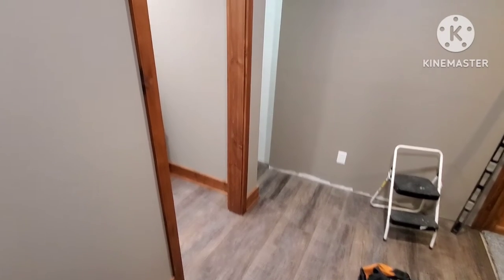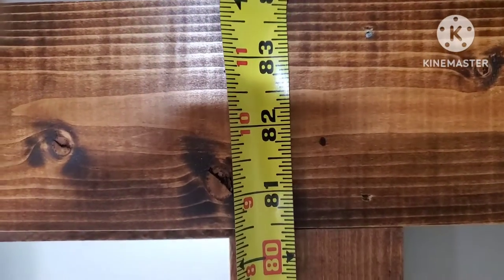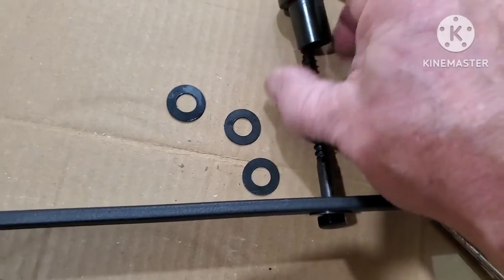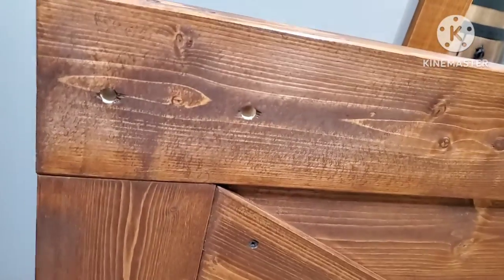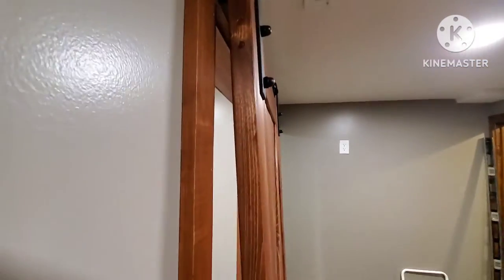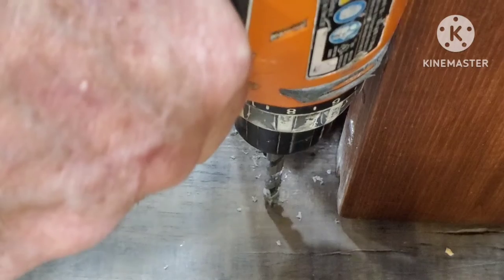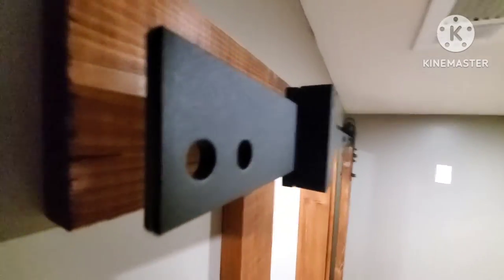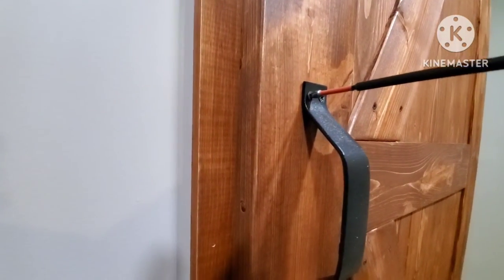barn door hardware (quick tutorial)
installing barn door hardware,  tips

new 32x80 barn door kit